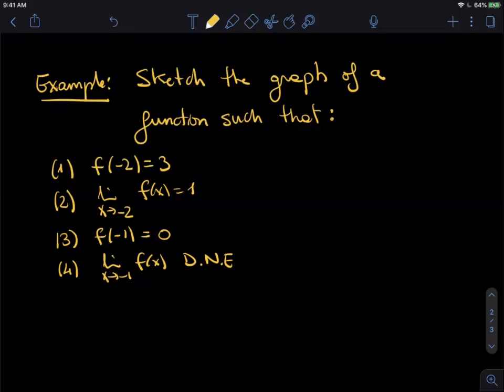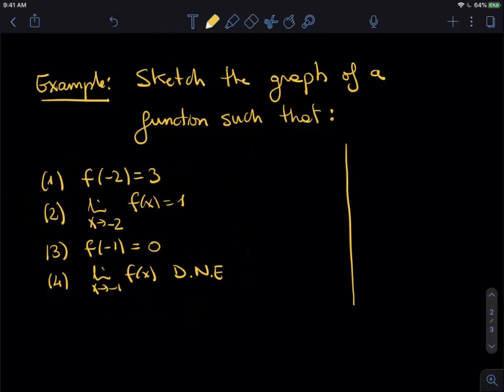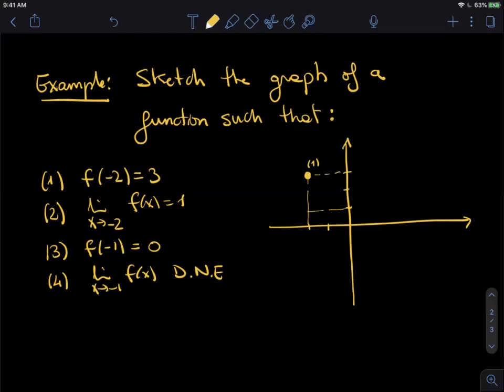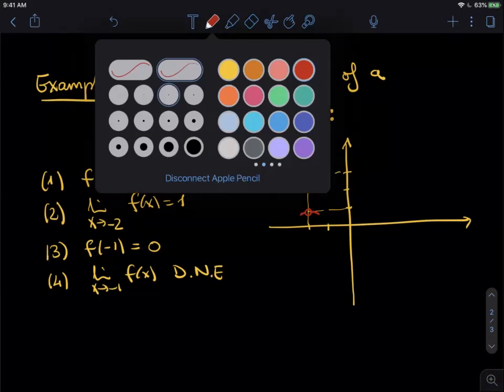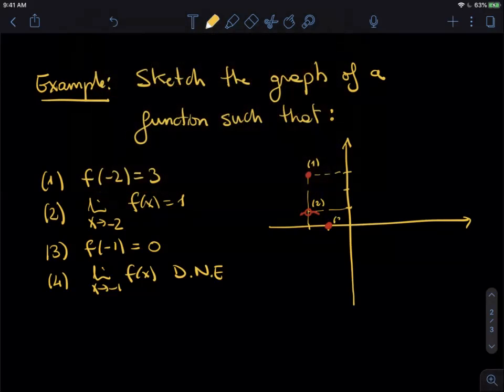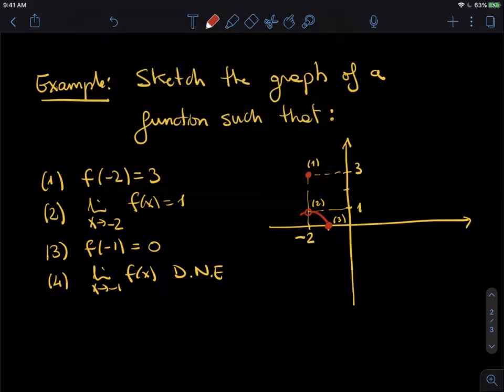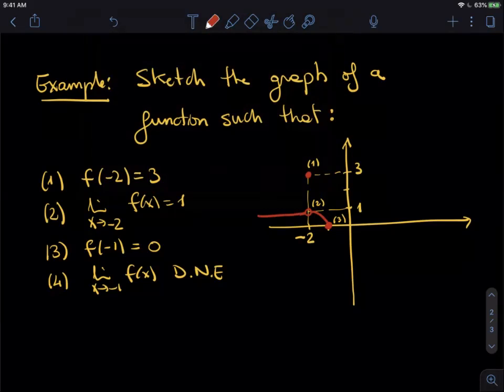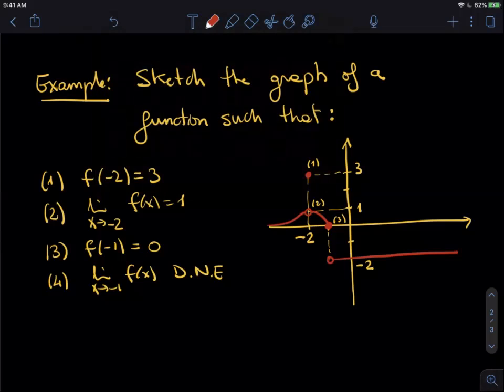W2 V2 Example Sketch a graph with certain conditions